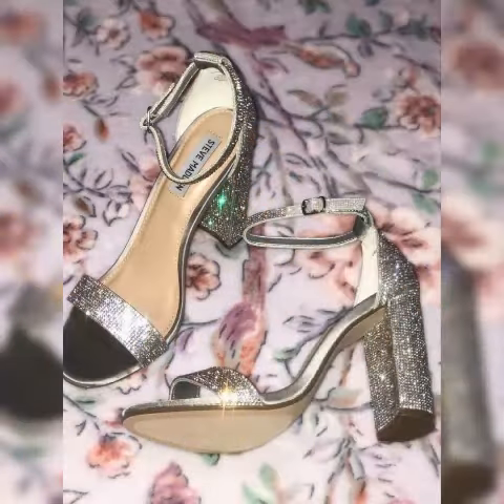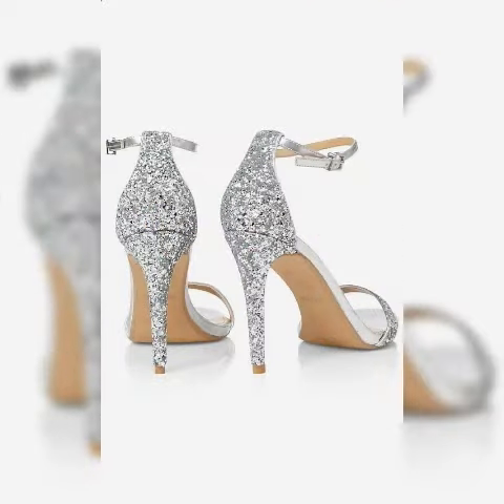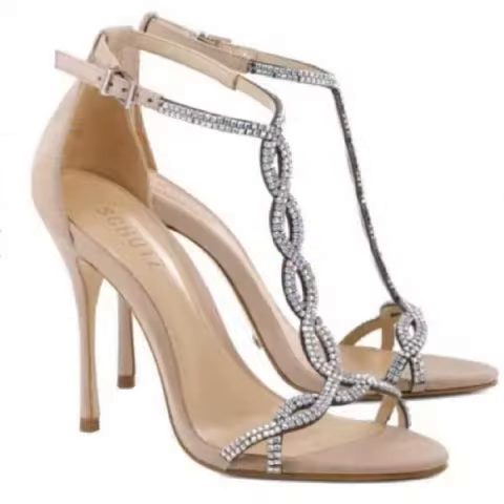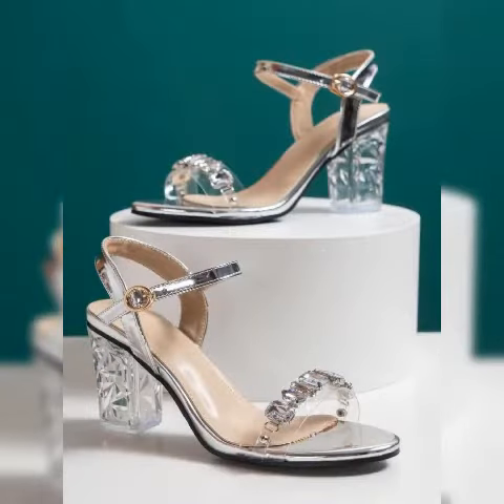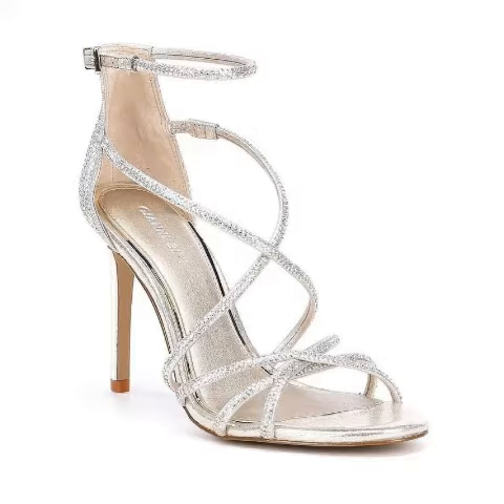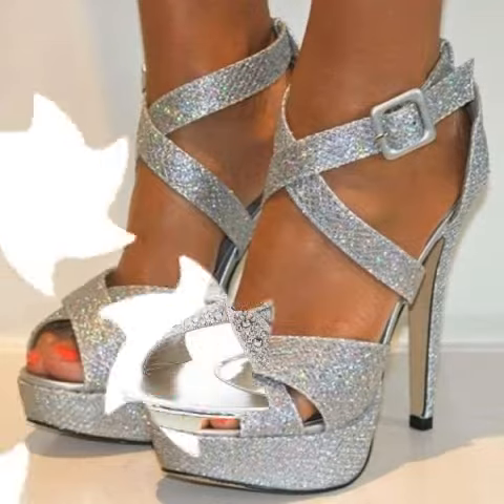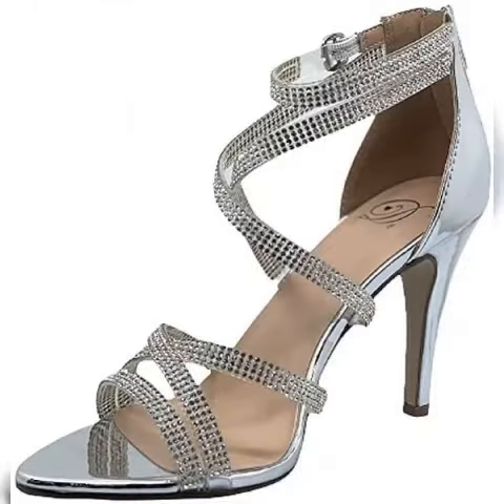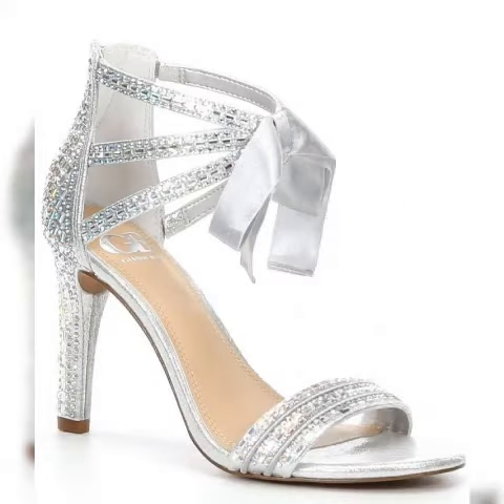Silver Women's Heel Ankle Strap Heel Wedding Party High Heel Collection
Another surprise for you! or Search inw69632 to earn with me together🤝!